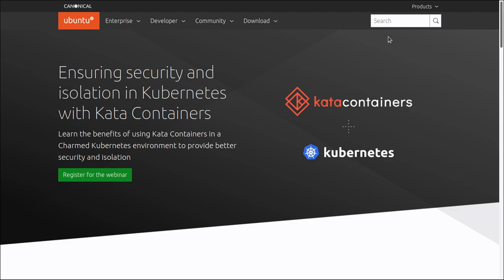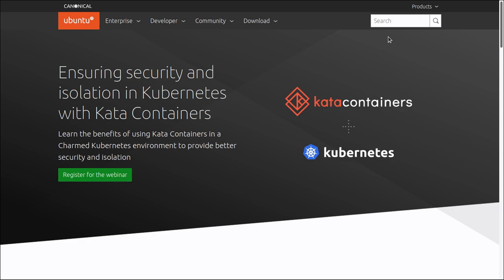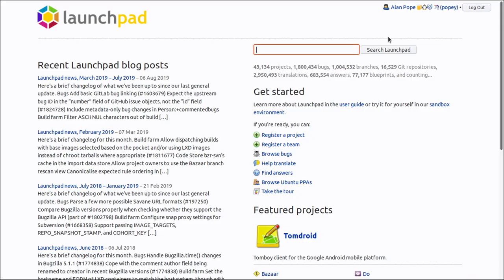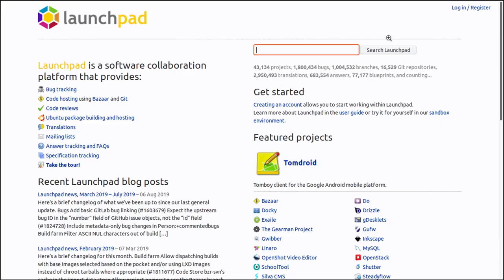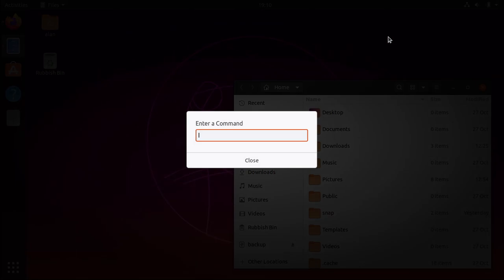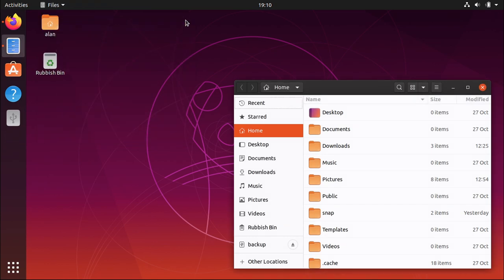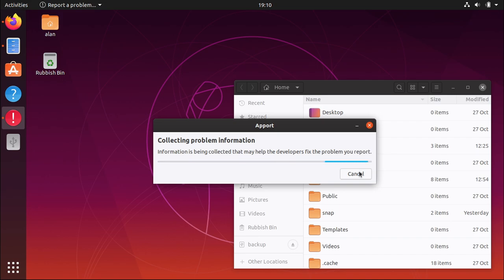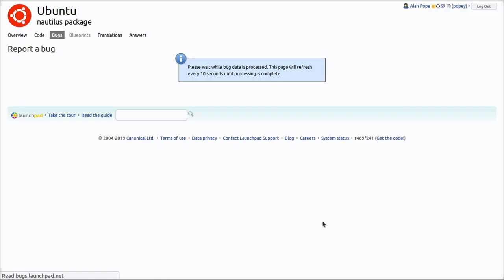Reporting bugs in Ubuntu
A quick introduction to reporting bugs in Ubuntu. This is just a very brief rough guide. Not final.

Press ALT+F2, then run "ubuntu-bug" to file a bug, or "ubuntu-bug -w" then click the window of the application which you're having a problem with.

Full text:

Reporting bugs to the Ubuntu developers is a great way to contribute to the project.

As with most open source projects, the people who make the software don't have access to all possible hardware setups and configurations.

So they rely on users to report when things don't work.

Users often complain to their friends in person, or on forums or social media when they uncover bugs in Ubuntu.

This is a problem for developers, as they can't be everywhere and see all these conversations.

The best place to report bugs in Ubuntu is in launchpad.net.

Reporting bugs takes a little time to get right, but is worthwhile as it's a direct connection to experts and developers.

There's extensive documentation on how to file bugs in Ubuntu, but lets go over the basics.

To file bugs in Ubuntu you'll need a launchpad account. Go to launchpad.net and sign up.

It's also known as an Ubuntu Single Sign On or SSO account. You may already have one.

Now let's file the bug.

There's a utility installed on all ubuntu systems called "ubuntu-bug".

Running ubuntu-bug will go through a few steps to gather information about the nature of the problem.

Follow the prompts and answer the questions to gather information about where the bug occurs.

If you know which application the bug occurs in, you can run "ubuntu-bug -w" then click the window of the application which has a problem.

Then, again, step through the prompts as directed.

You'll get email when the status of a bug changes, or if the developer requires more information.

Do keep an eye out for these, and try to provide useful feedback when requested.

Filing bugs is only part of the story. If you know how to workaround or fix the issue, let others know in the bug report.